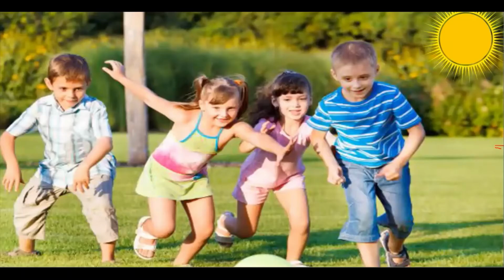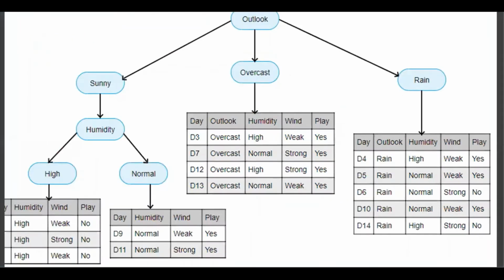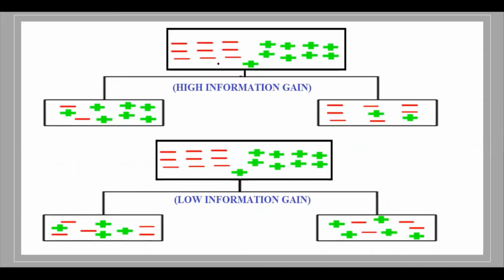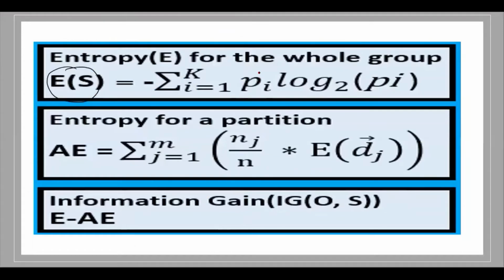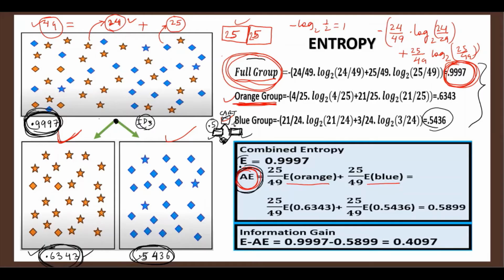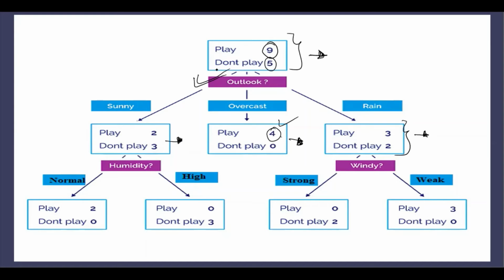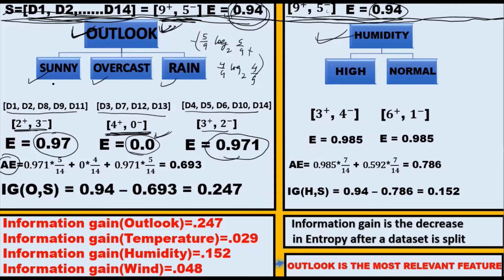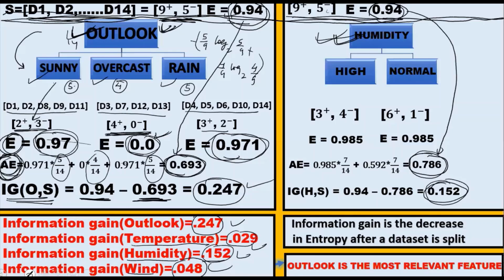What are entropy & information gain in decision trees?What is Gini Impurity?Machine Learning Class-4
PYMAA
Machine Learning Class-4

In Binary Tree classification mostly the following measures are used.
Information gain is the reduction in entropy from transforming a dataset in some way.
Gini impurity is a measure that determines how well a decision tree is split.